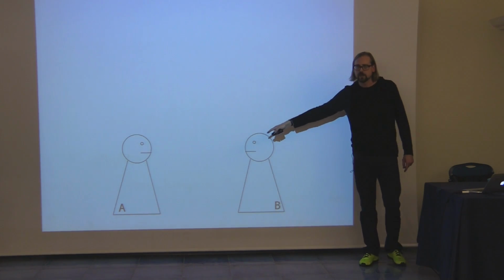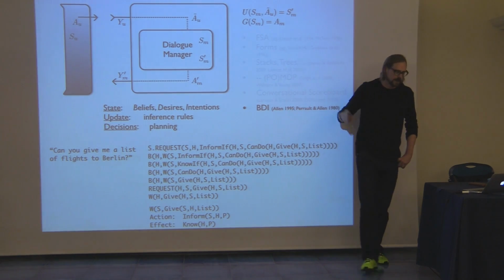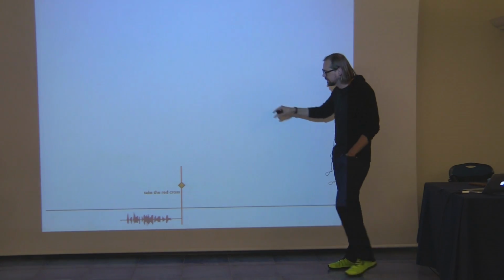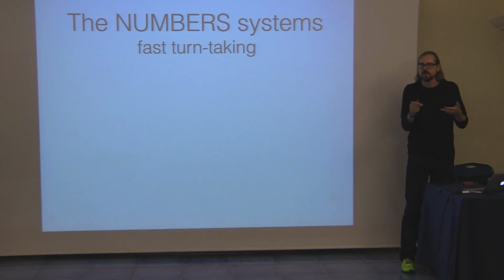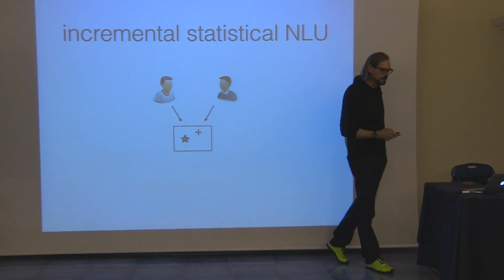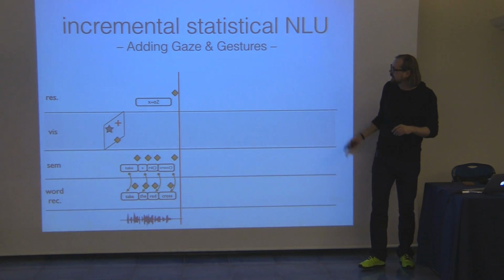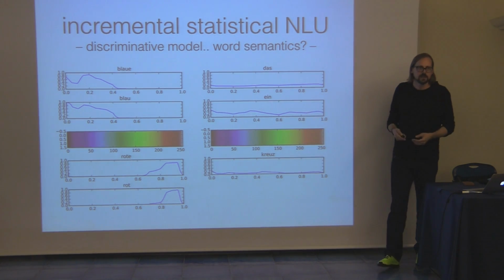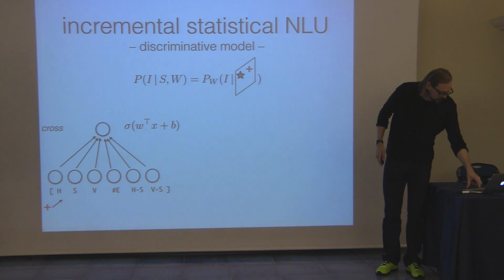David Schlangen - Dialogue Semantics and Pragmatics - Part 2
First ESSENCE Autumn School